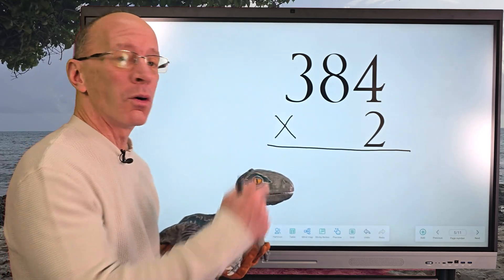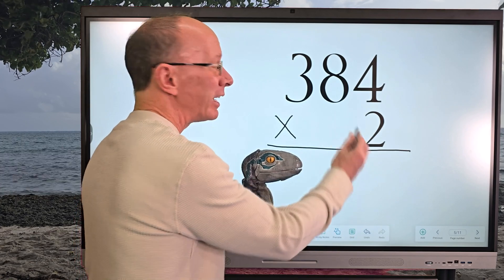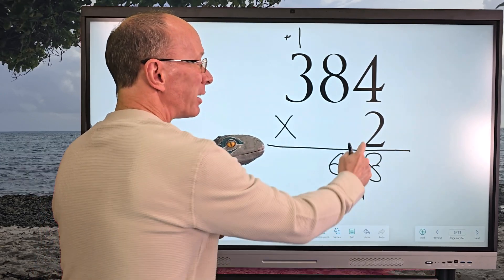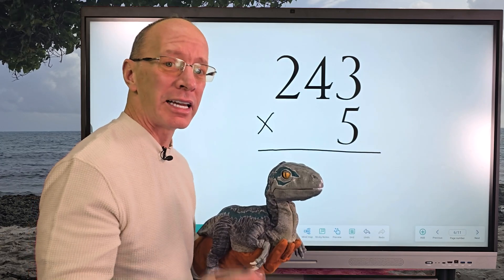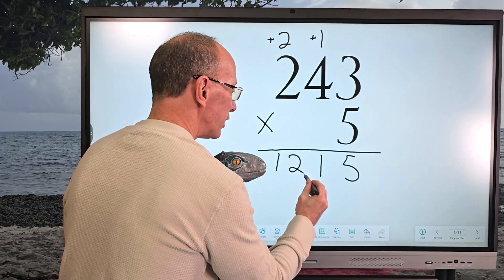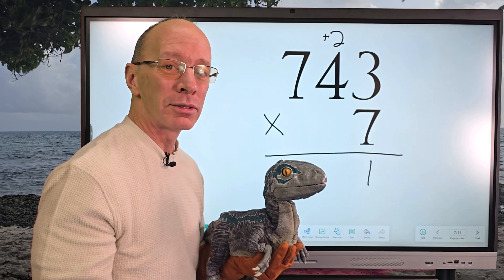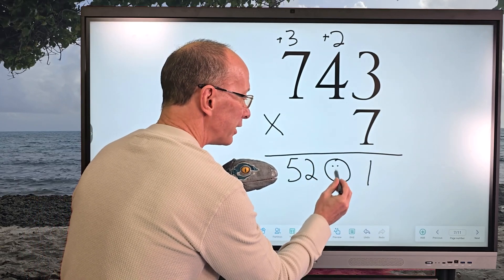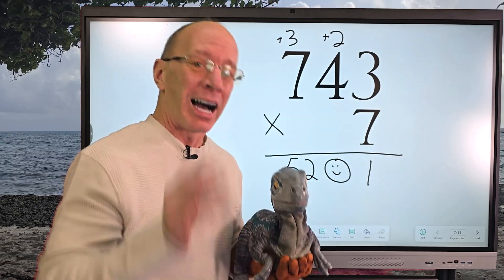3-Digit by 1-Digit Multiplication with a Dinosaur Raptor!